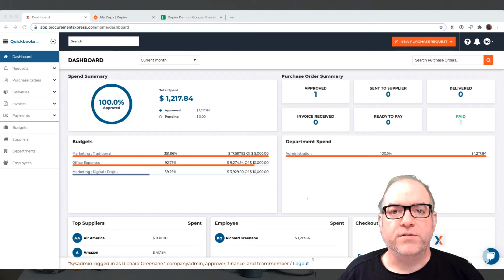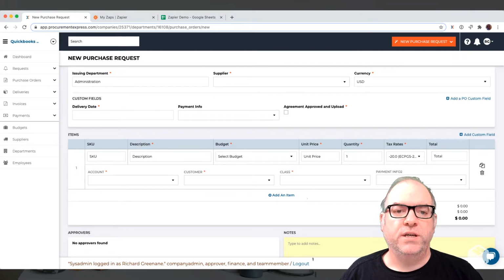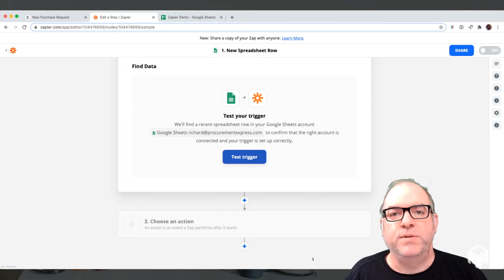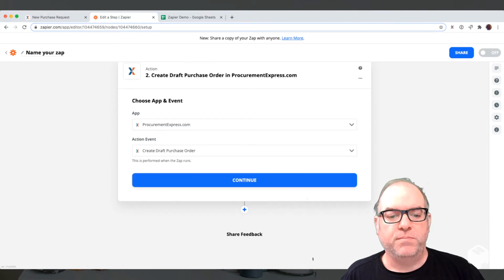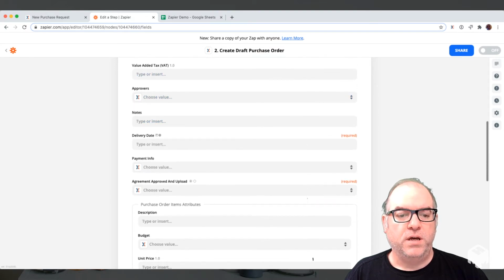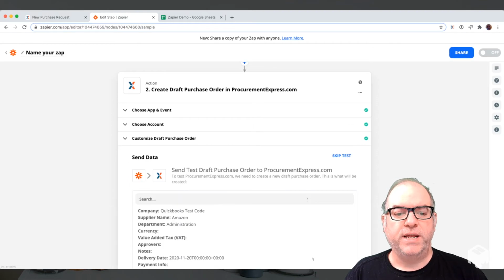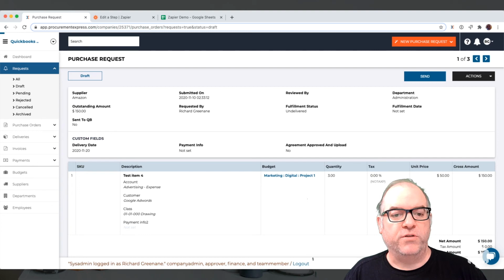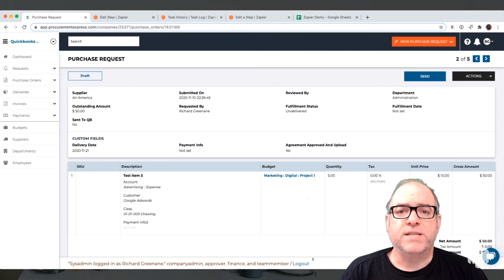Integrating ProcurementExpress.com to other applications using Zapier.com Part 4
This video explains how to create purchase orders in ProcurementExpress.com using data and events from other applications. In this video we create purchase orders whenever a new row is added to a spreadsheet.